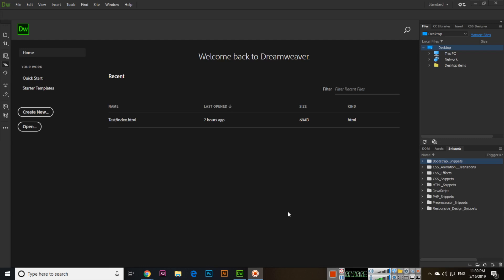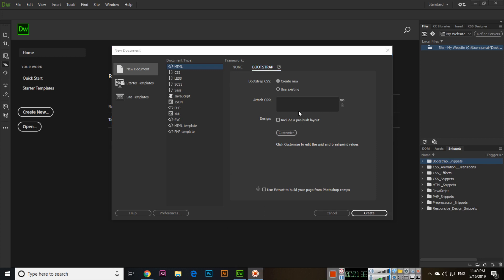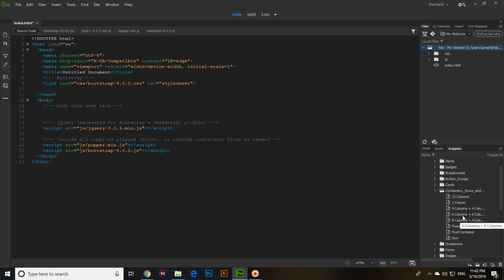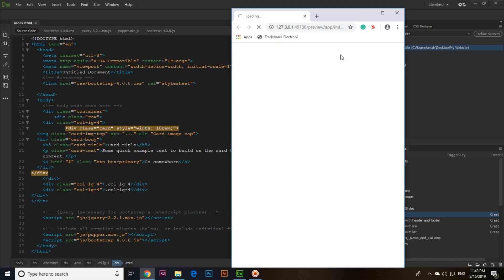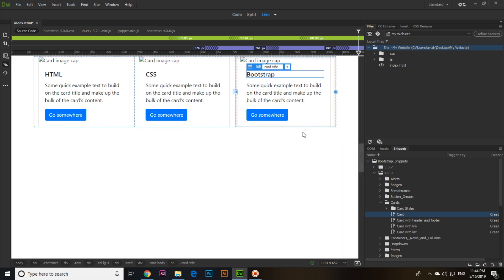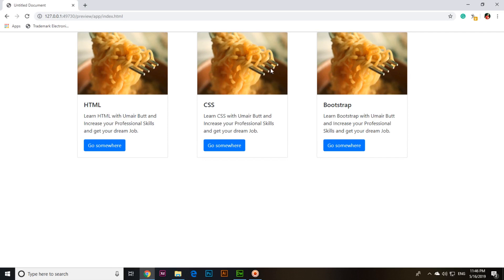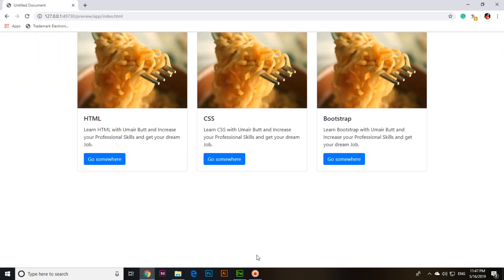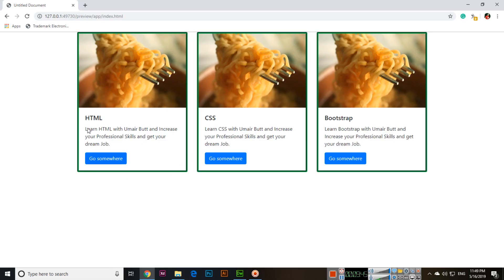Bootstrap 4 in Adobe DreamWeaver CC 2019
In this video, you can learn how to start bootstrap 4 in Adobe Dreamweaver cc 2019. Learn how to create a container and how to add bootstrap card component in Dreamweaver. Also, learn how to add custom CSS file in your index page.